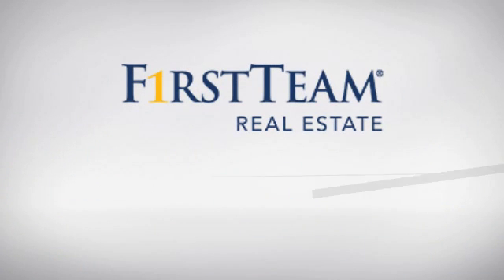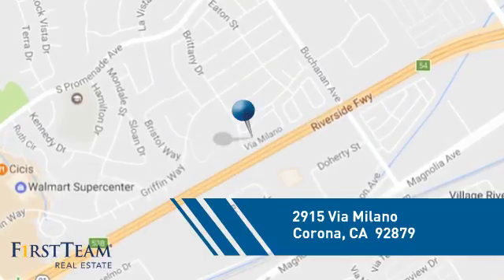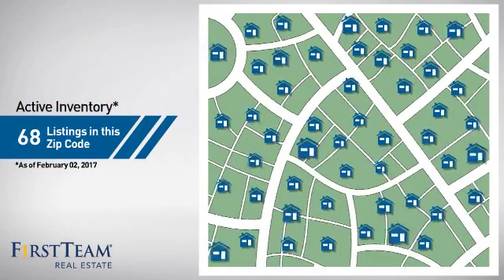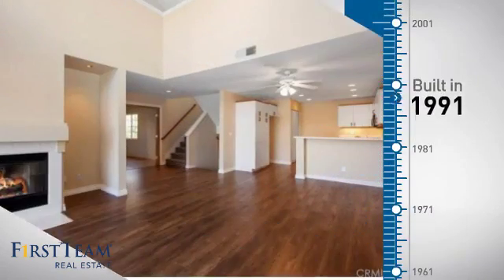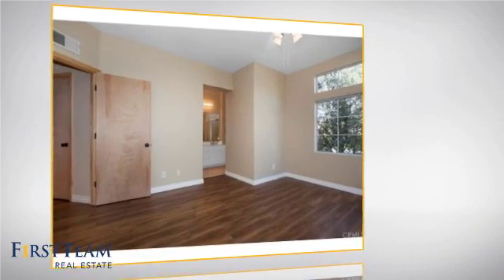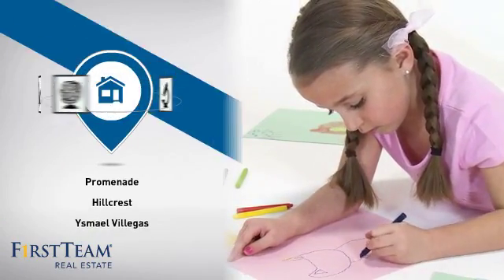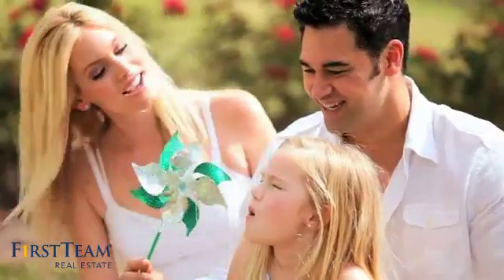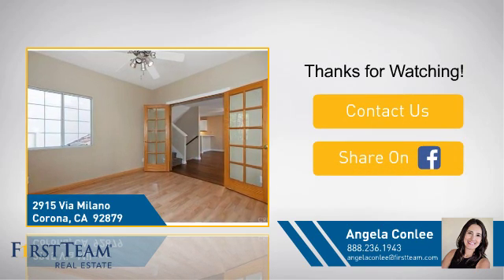2915 Via Milano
Charming condo in Corona! Located in the Villaggio Community. One car attached garage leads you upstairs to main floor living area. Living room features fireplace and high ceilings. Quaint balcony with storage closet off of living room. Laundry closet with washer dryer hookups behind folding doors in kitchen. Master suite features dual sinks and walk in closet. Second bedroom has been turned into and office, closet taken out. Upstairs large loft with closet and own private balcony, can be used as third bedroom. Ceiling fans in both rooms. Recessed lighting. Newer carpet and laminate flooring. Upgraded four inch baseboards. Association includes pool, spa, gardening, water, trash, and insurance for outer structure. Very close to freeways and shopping.